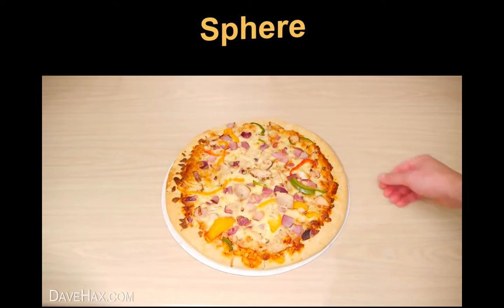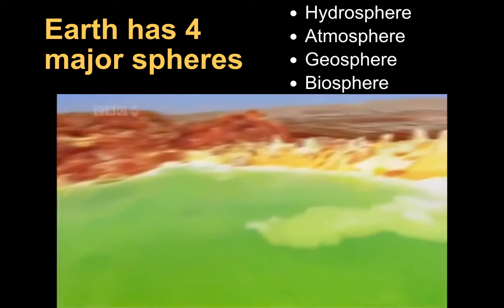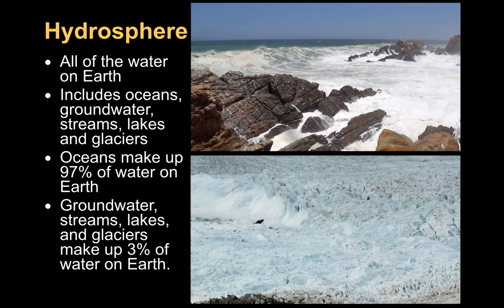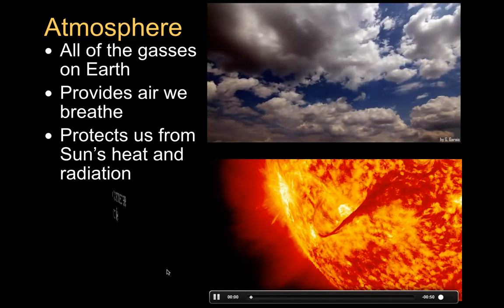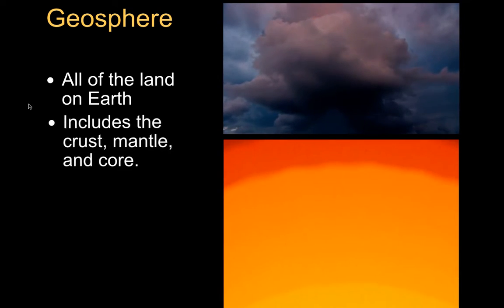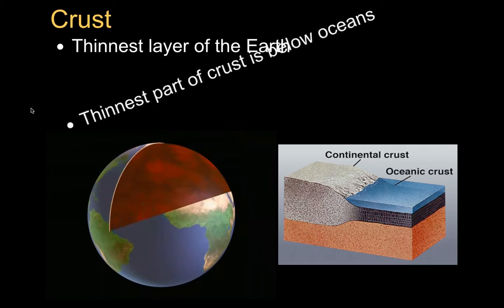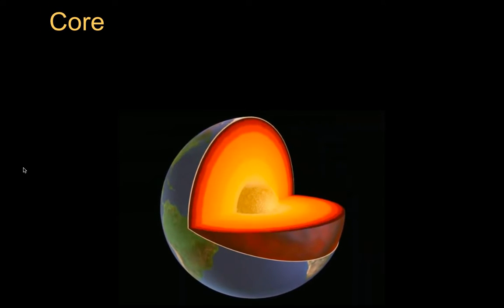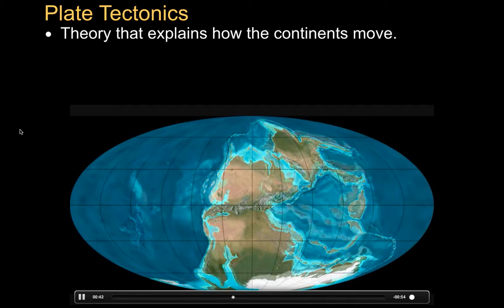A View of The Earth Notes